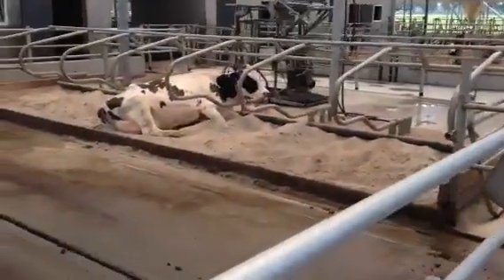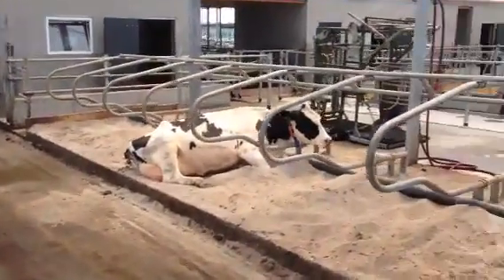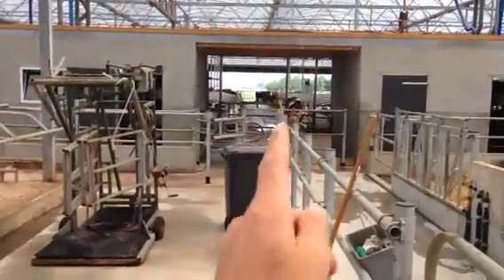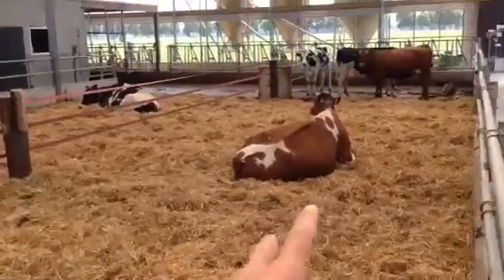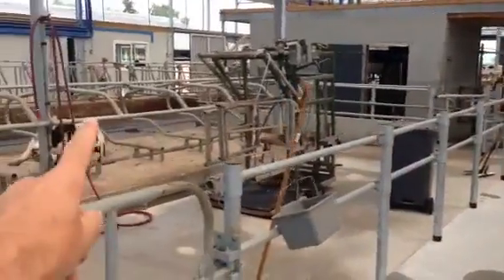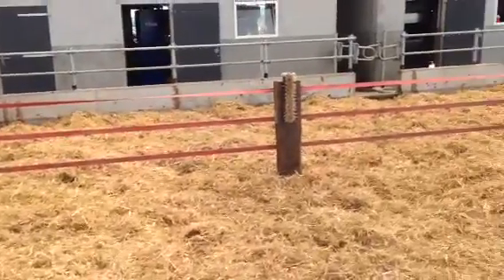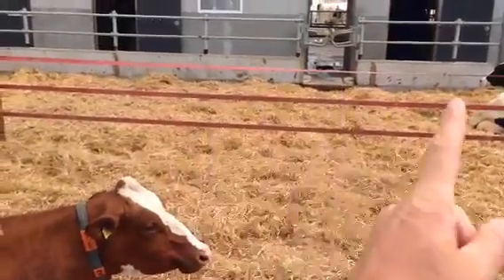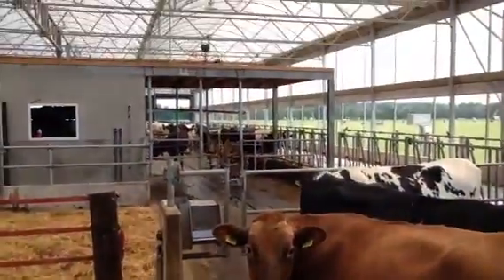If you understand cows you know how to design a barn.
Our CowSignals® based, Vetvice Dairy Logix robot barn with excellent stress-free calving line, treatment facility and auto selection... Super functional!